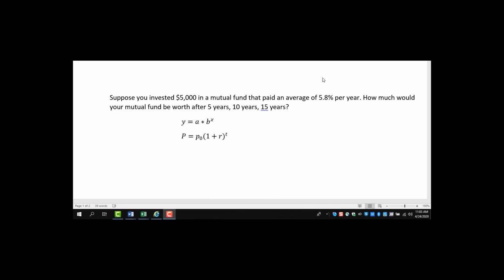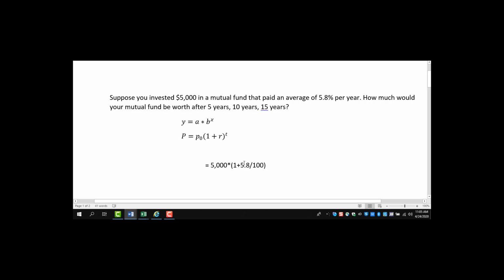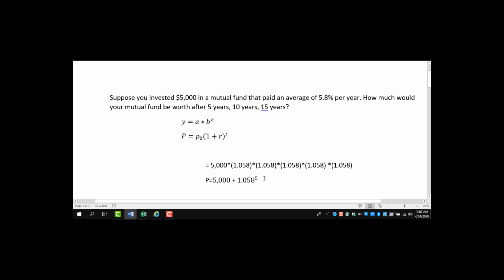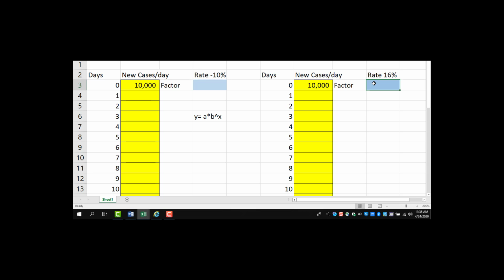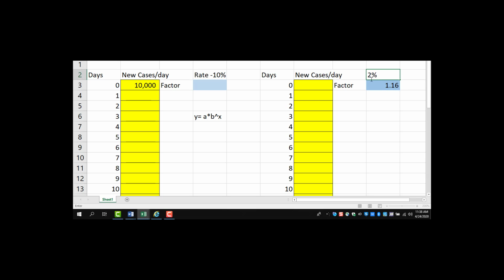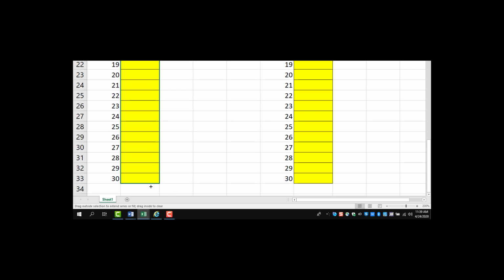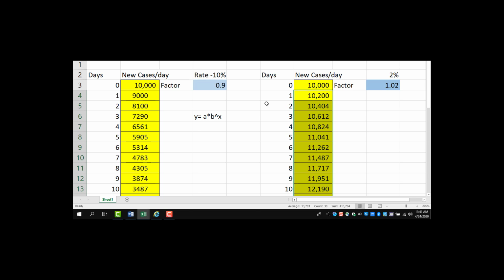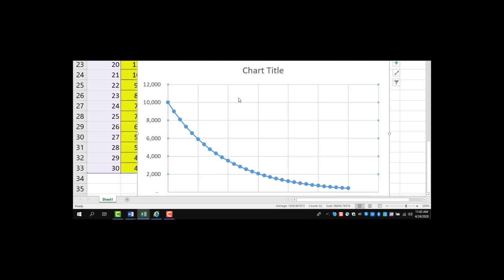123 C6 Expo 2